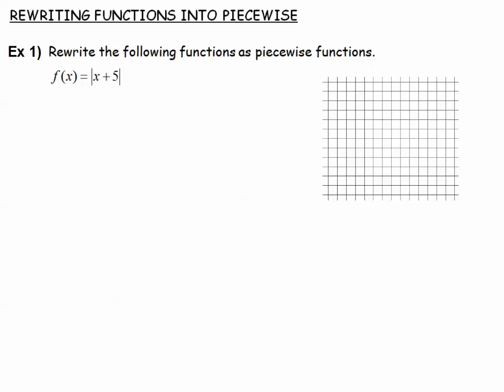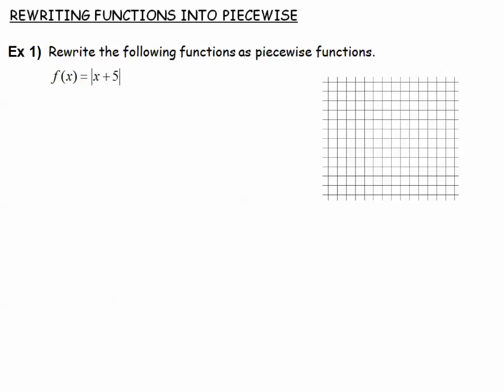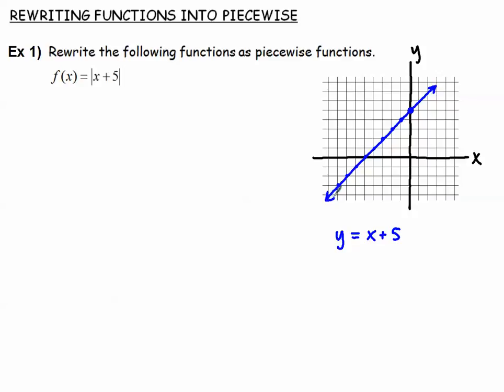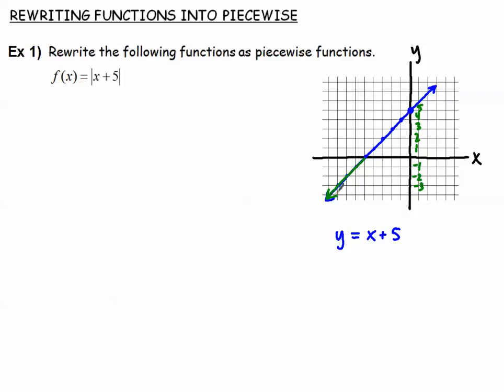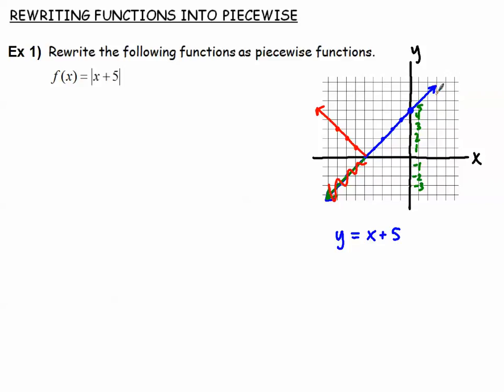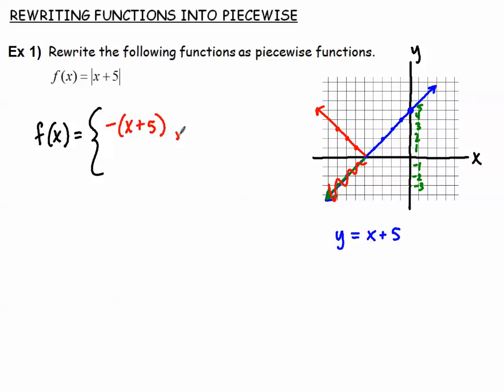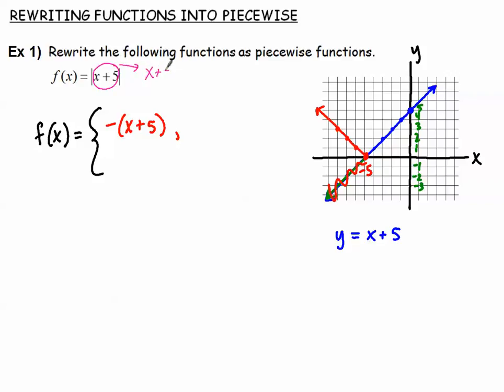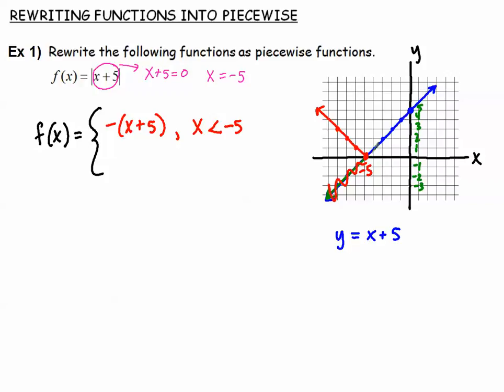Summer Pack C Absolute Value to Piecewise